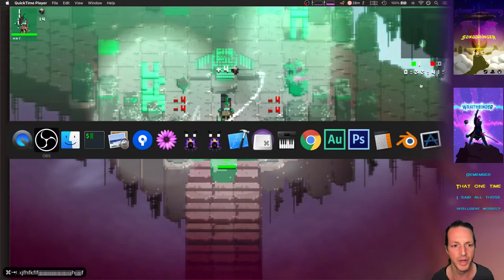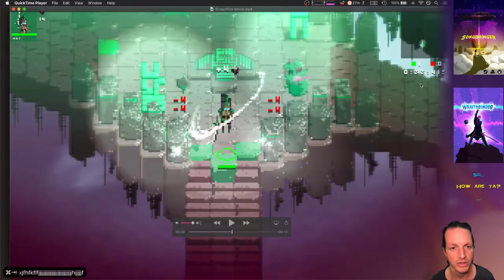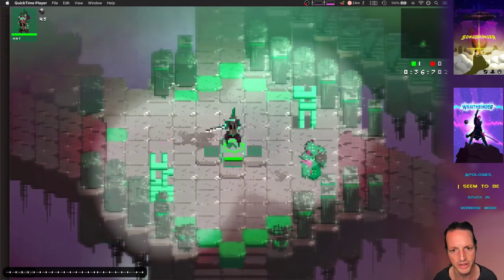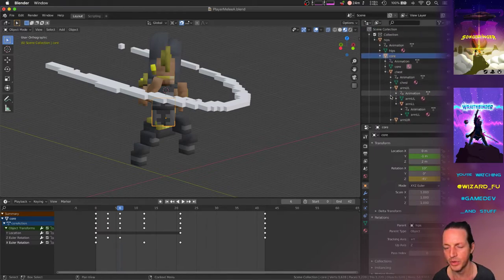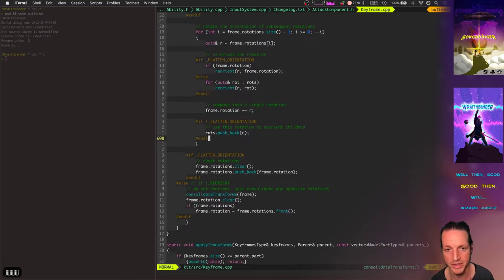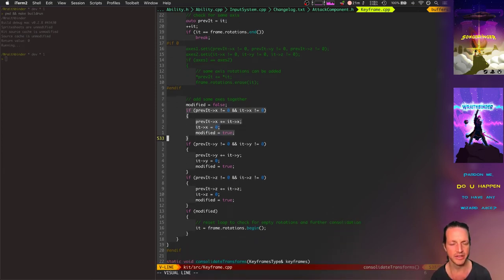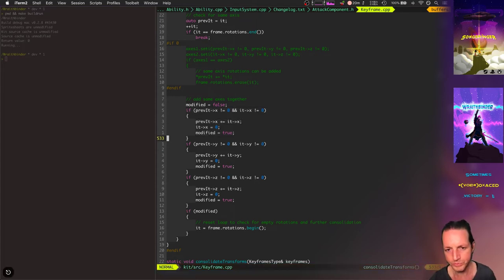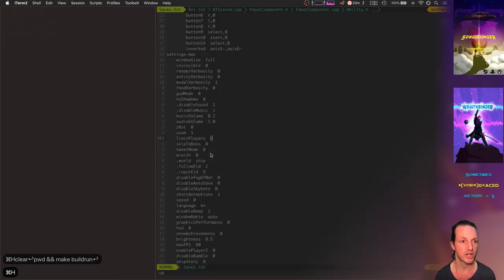Wraithbinder Dev Ep144 - Improved Melee Animations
Developing the multiplayer Songbringer spinoff game Wraithbinder. Today:
improving the melee animations.